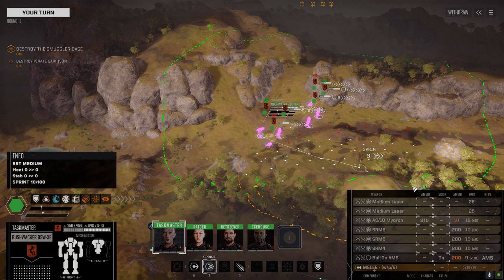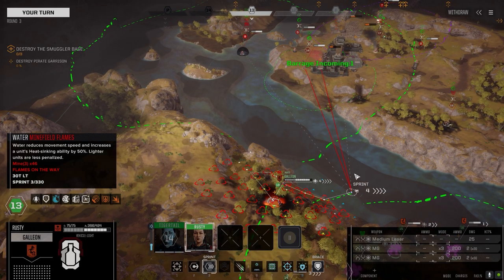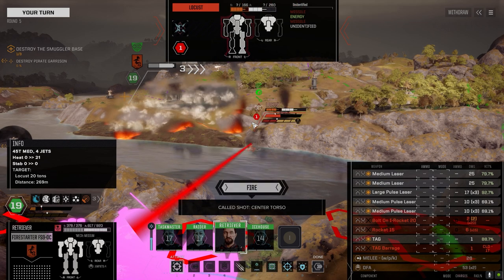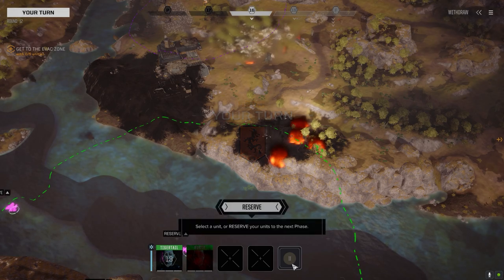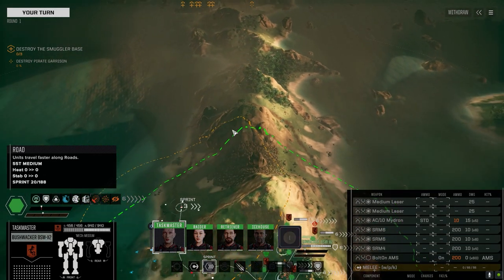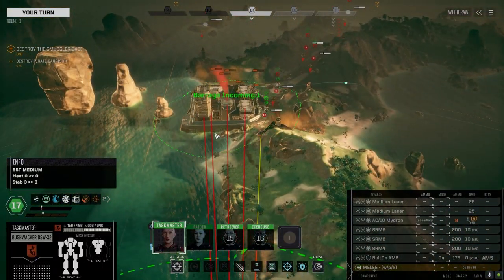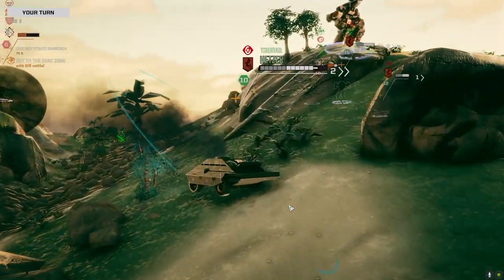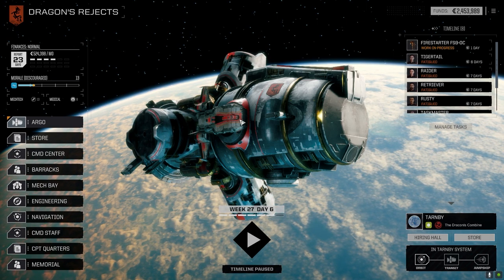Roguetech Treadnought - The Battle for Astrokaszy - Ep11